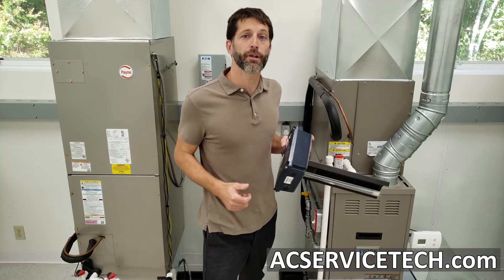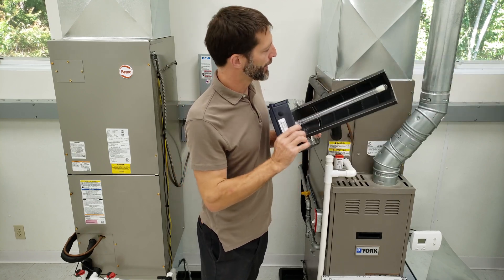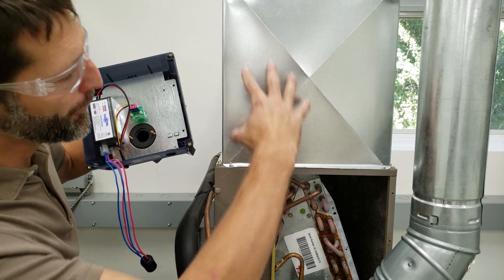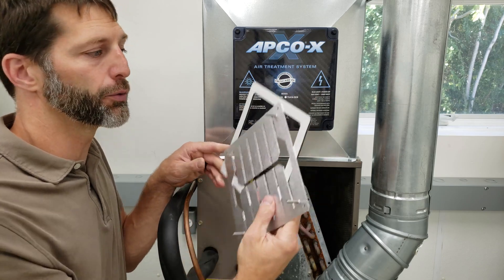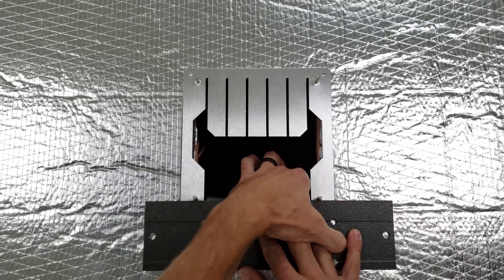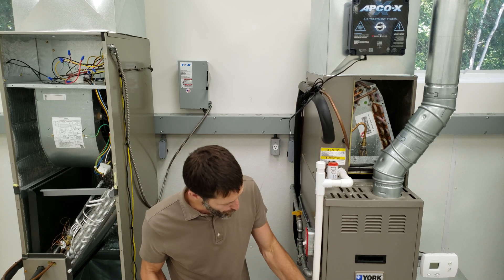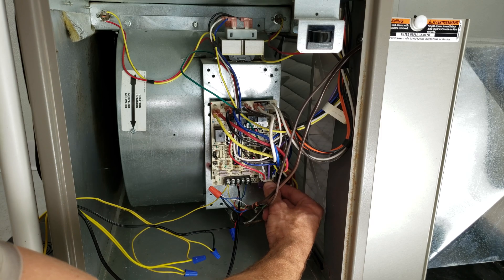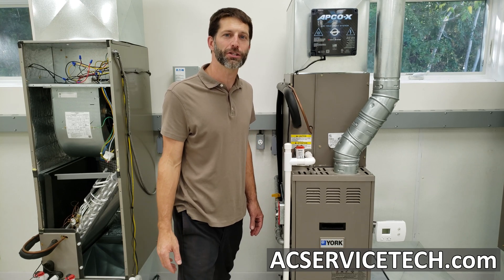How to Properly Install a UV Light in an HVAC Unit with Craig Migliaccio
In this HVAC Training Video, Craig Migliaccio from AC Service Tech shows how  the UV light and air treatment works and how to install it step by step. Craig Shows the installation in sheet metal ductwork and in fiber board duct. Craig also shows how to power both the 120v model and the 24v model. Craig also goes into detail about mounting locations on a furnace and an AC A-coil and N-coil as well as on an air handler.